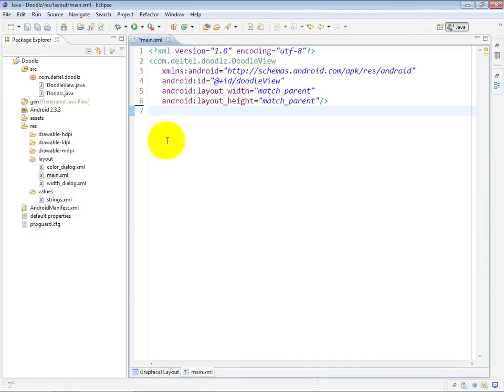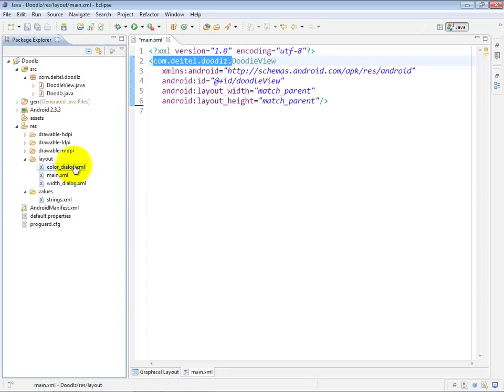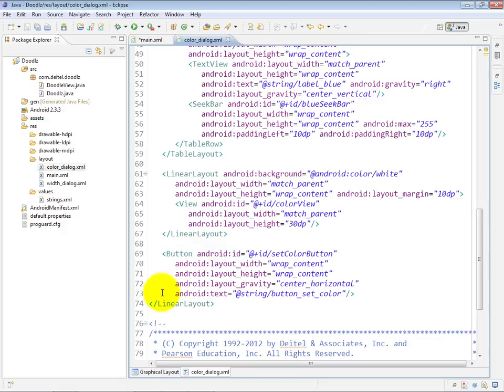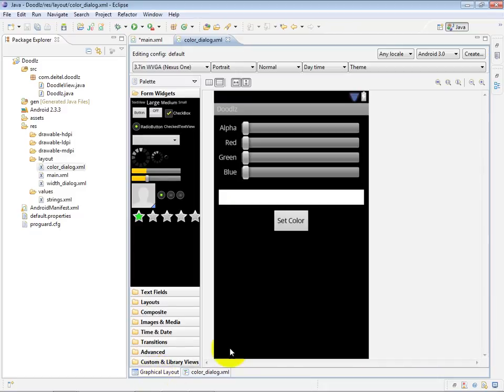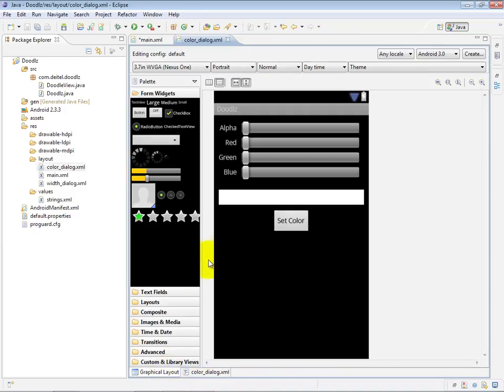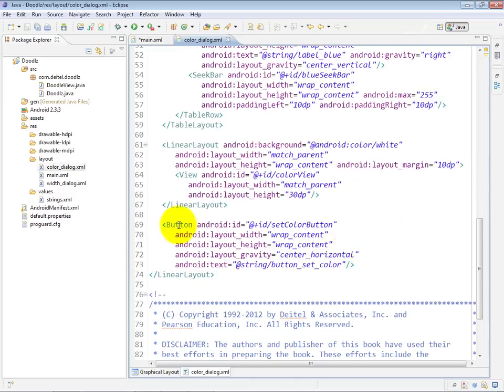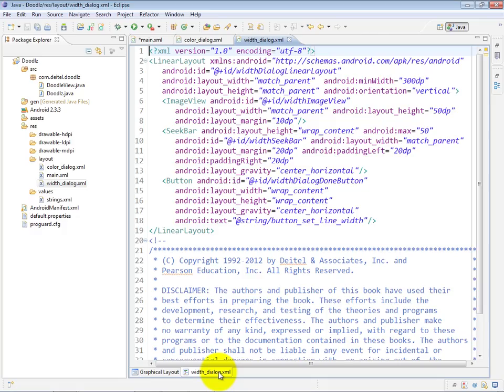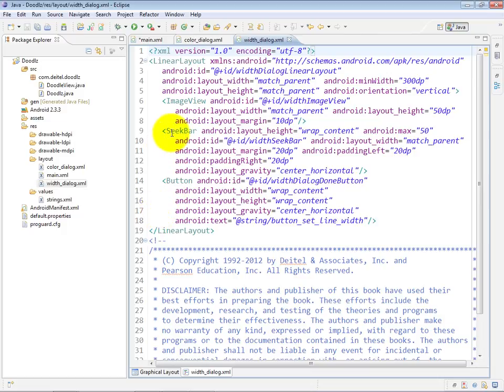lesson09 03 Reviewing the layout files main xml, color dialog